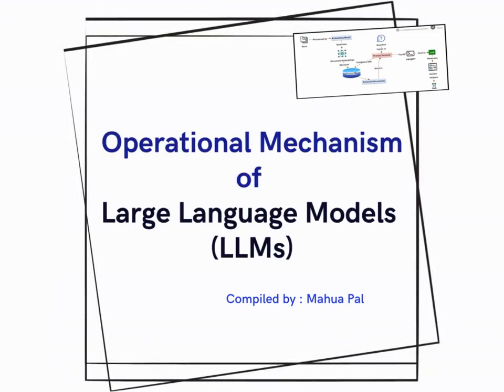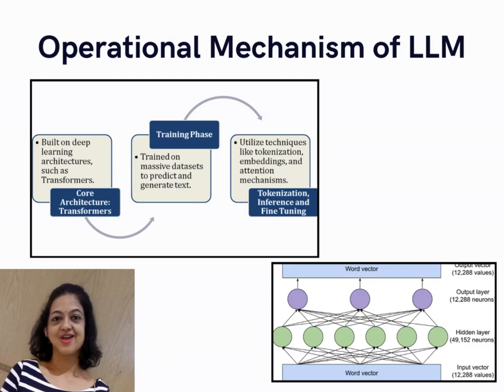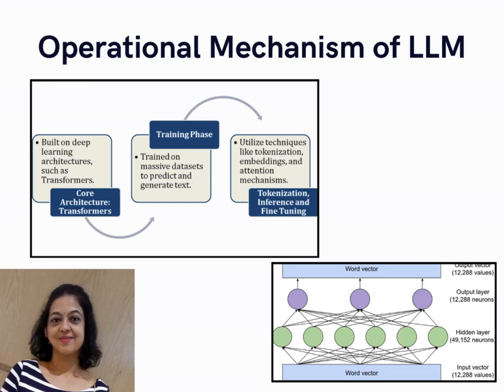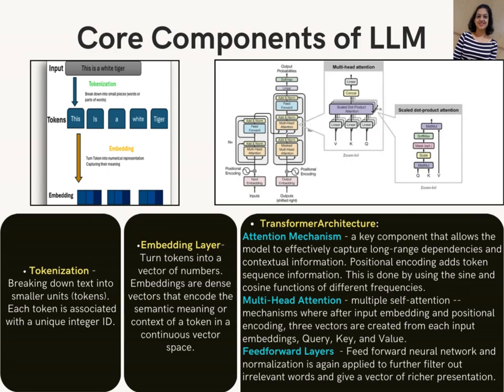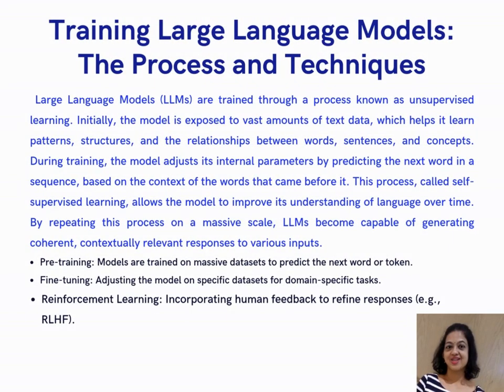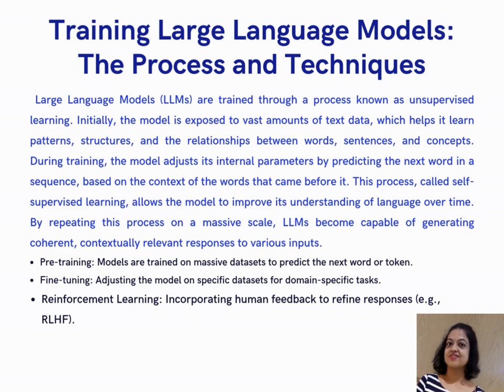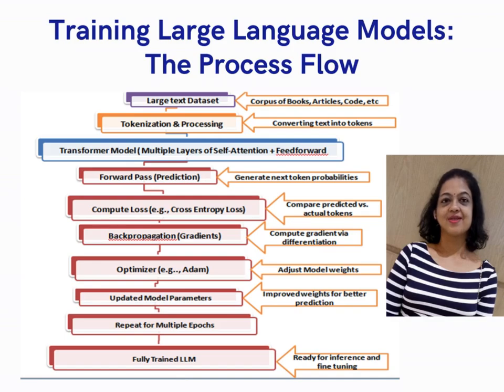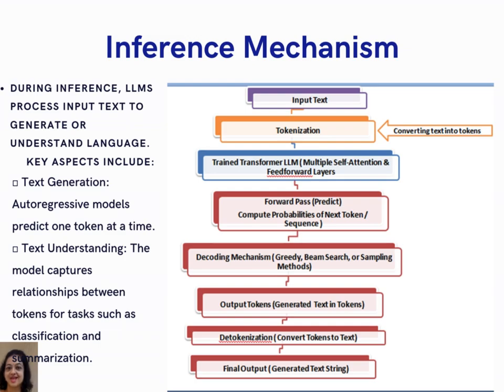Operational Mechanism of LLMs | Brief & Clear Explanation"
Title: Operational Mechanism of LLMs | Brief & Clear Explanation

Description:
Dive into the fascinating world of Large Language Models (LLMs) like GPT, BERT, and others! In this concise and easy-to-understand video, we break down the operational mechanism of LLMs, focusing on how these models process input text, predict the next tokens, and generate coherent outputs.

You’ll learn about:

The role of tokenization in preparing input text.
How the Transformer architecture (Self-Attention & Feedforward) powers these models.
The forward pass and decoding mechanisms (e.g., Greedy, Beam Search, and Sampling).
Detokenization to produce final human-readable text.
Whether you're a beginner or an enthusiast, this video simplifies complex concepts with clarity and visuals. Perfect for those curious about AI and natural language processing!

Large Language Models (LLMs)
Transformer Models
Natural Language Processing (NLP)
AI Text Generation
Deep Learning
GPT and BERT Basics
Artificial Intelligence Models
Neural Networks

How LLMs Work
Transformer Architecture Explained
Self-Attention Mechanism
Tokenization in AI
Text Generation AI
Decoding Techniques in NLP
Forward Pass in Transformers
LLM Training and Inference
Understanding AI Models
Mechanism of GPT

Learn AI Quickly
AI Simplified
Beginner’s Guide to AI
LLM Basics Made Easy
AI Explained Lucidly
Easy NLP Concepts
AI Operational Mechanism
Discover AI Technology
Brief AI Overview
Watch to Understand AI